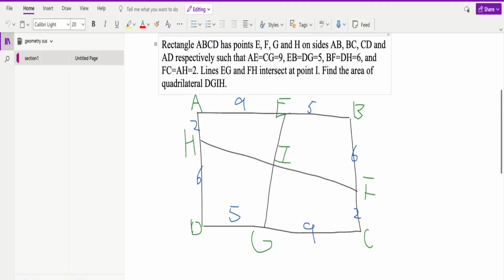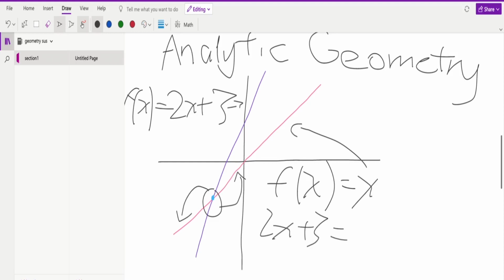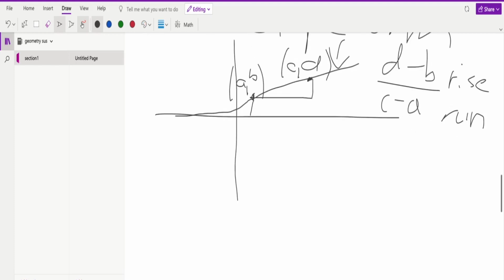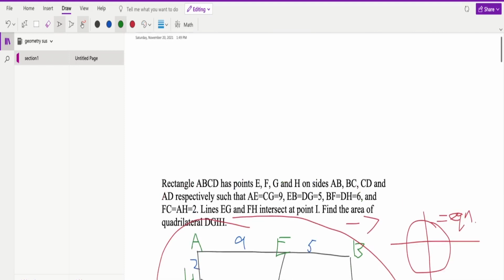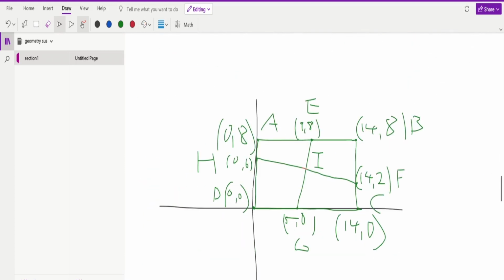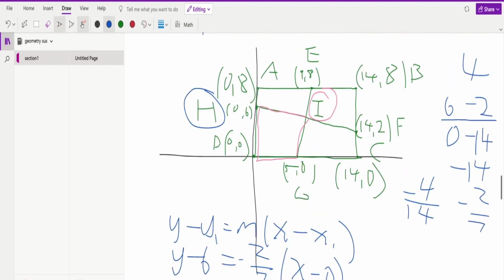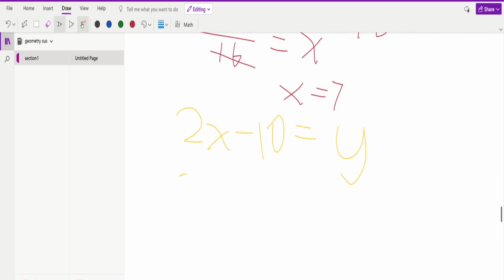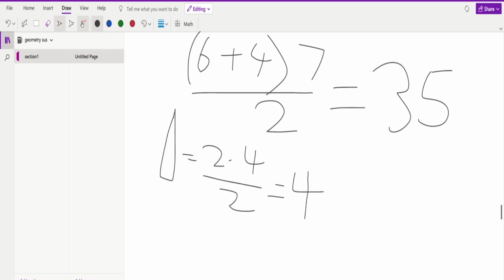geometry problem from 2022 mathcounts school round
2022 MATHCOUNTS school round competition sprint round geometry problem and solution
Other resources:
-Art Of Problem Solving (Great hub for math training, learning, and generally good place to find great resources for mathematical topics)
-Desmos (Graphing calculator, scientific calculator, useful tools for mathematical calculations)
premier middle school math competition that builds students’ problem-solving and math skills through online practices and
4 levels of exciting in-person competitions: school, chapter, state and national.)